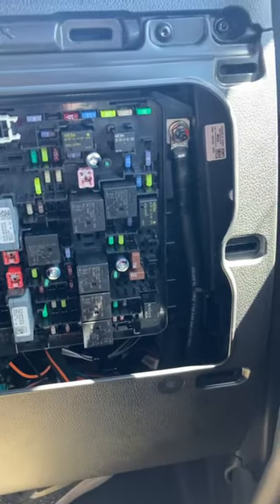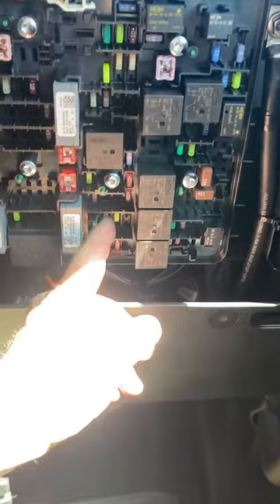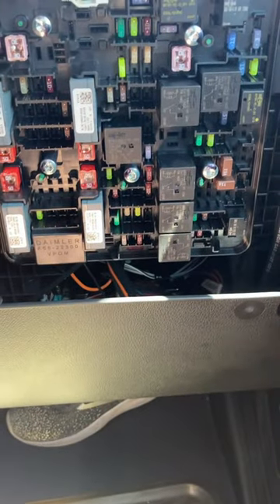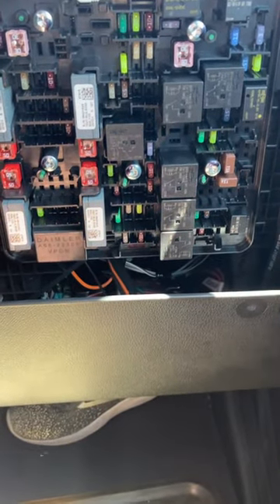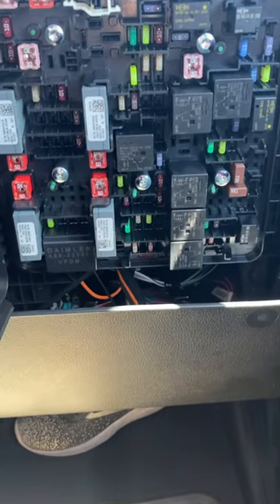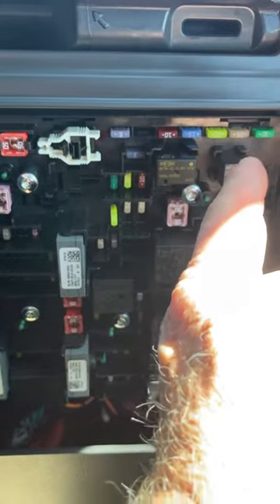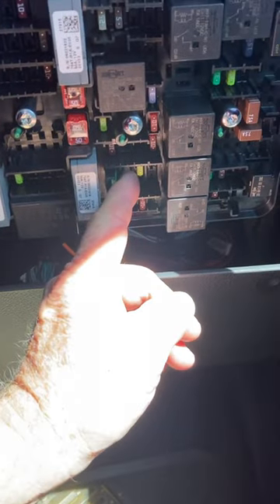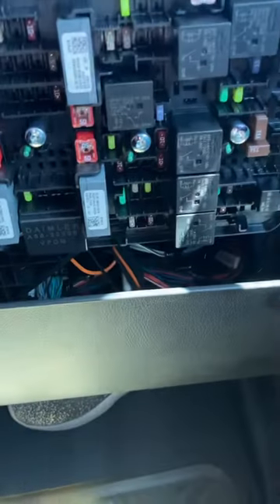Freightliner 2023 CB radio has no power also cigarette lighters￼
If you're having problems, electrical sockets, not working in your Freightliner ￼